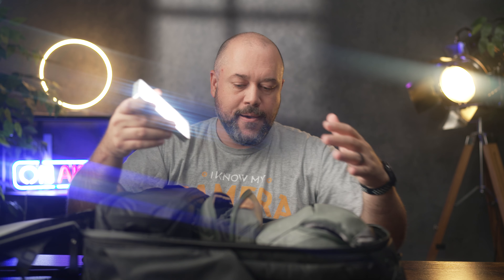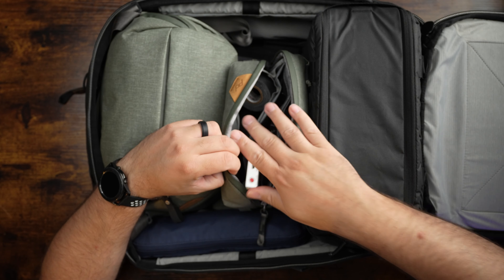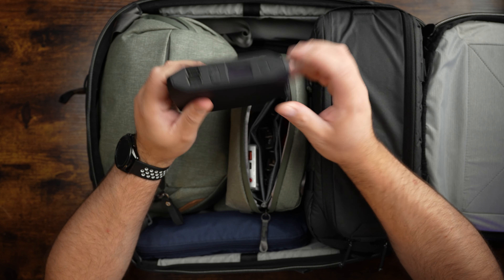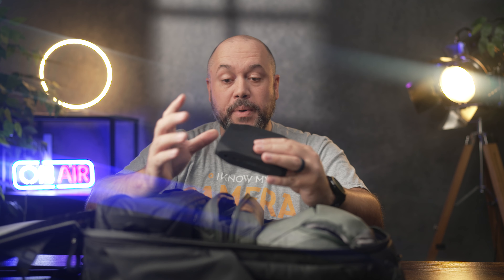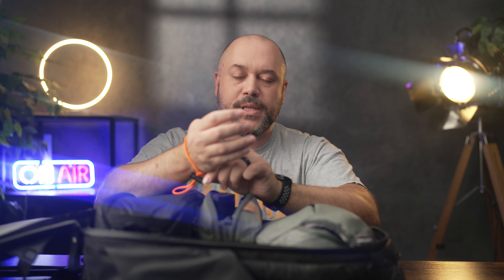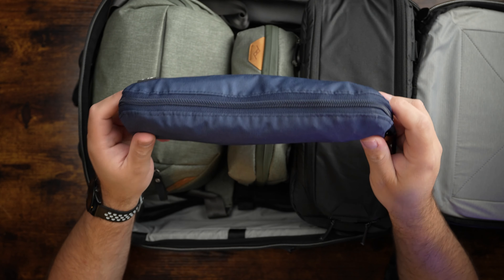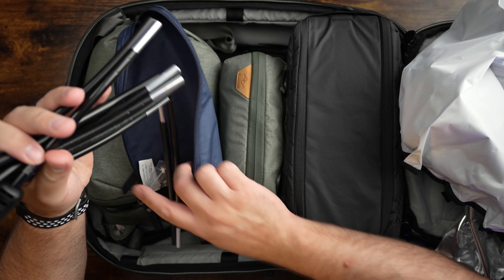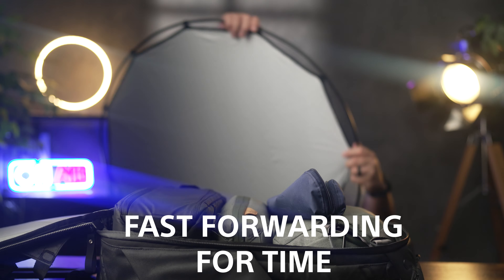Cameras & Lenses for Location Portraits: What's In My Bag with Miguel Quiles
Portrait photographer and Sony Artisan of Imagery Miguel Quiles shares the cameras, lenses, and other essential items that he takes with him on location portrait shoots.

Video Chapters
0:00 - Video Intro
0:25 - Camera Bag
0:53 - Sony Alpha 7R IV
1:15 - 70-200 F2.8 GM II
2:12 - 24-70 F 2.8 GM II
2:53 - 85mm F 1.8
3:38 - HVL-F60 RN
5:10 - Misc. Items
9:05 - Reflector